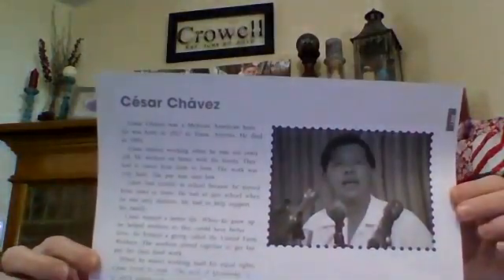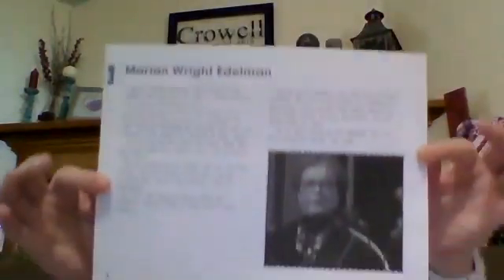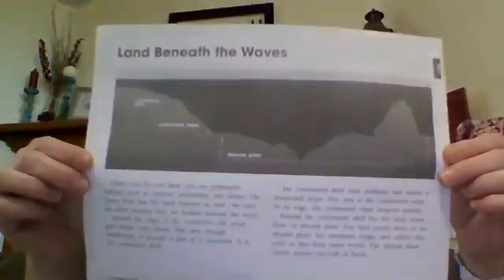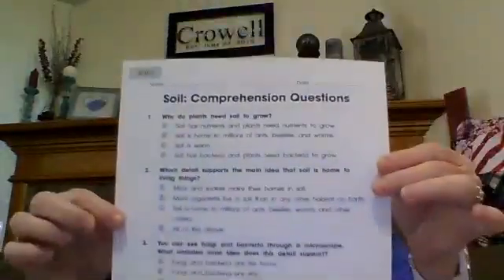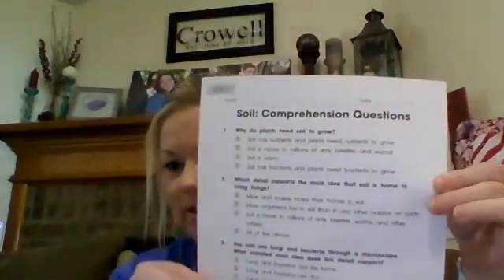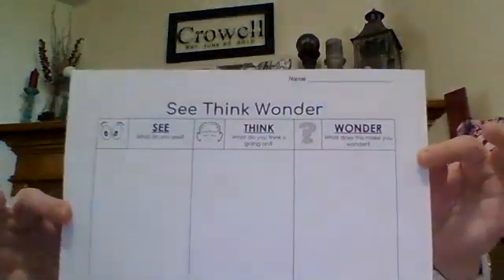4th Grade Week 3 - OKCPS Continuous Learning Plan